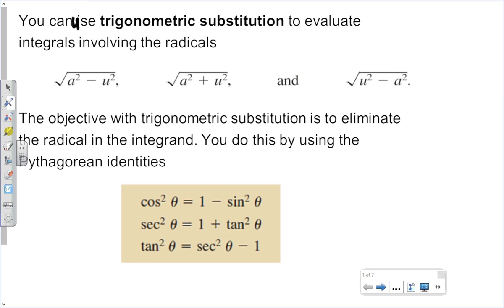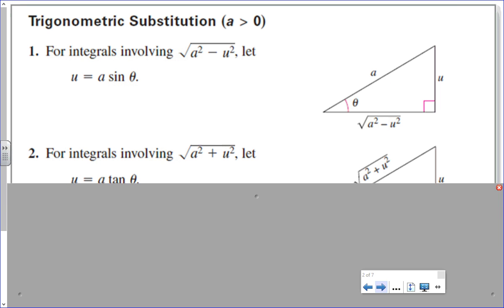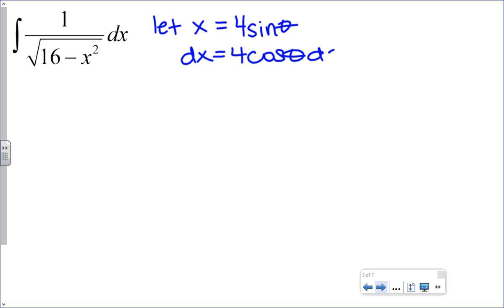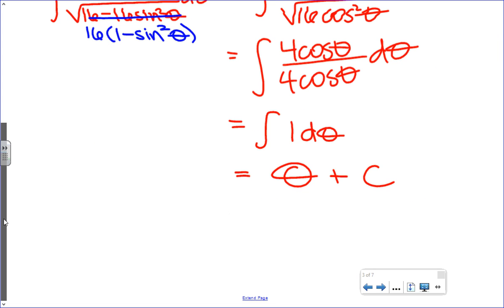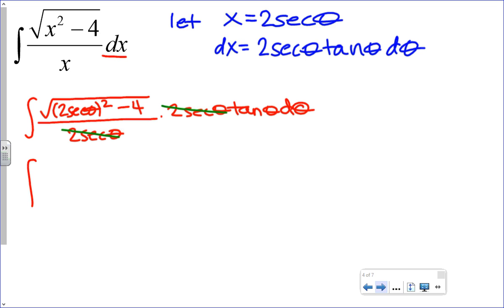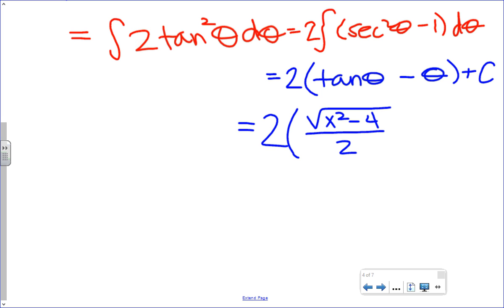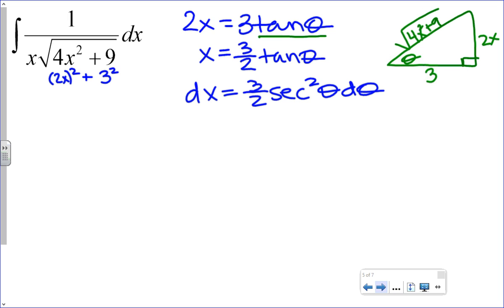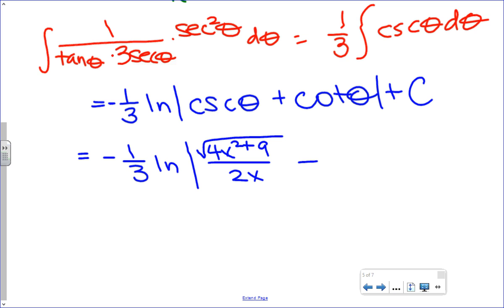8.4a (10/20/17) AP Calc BC